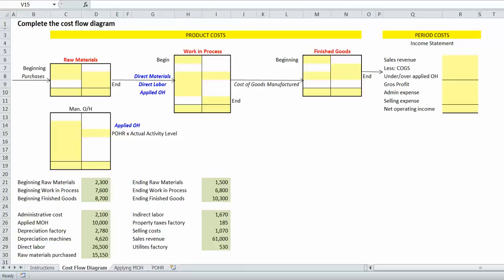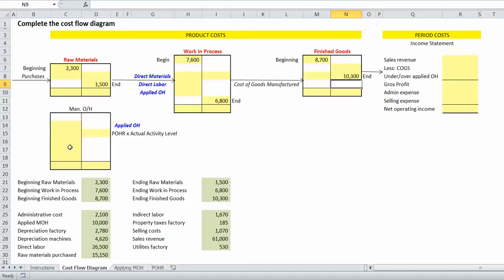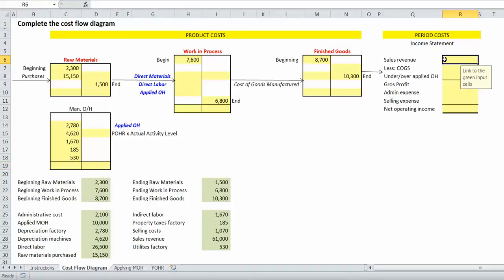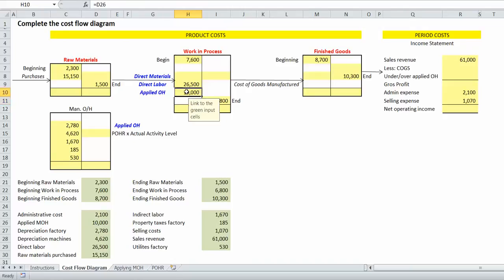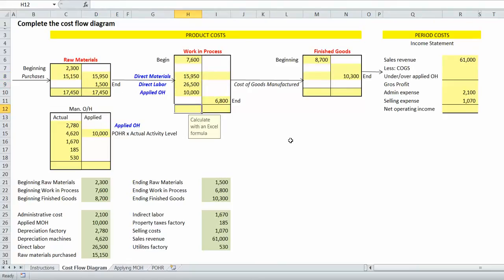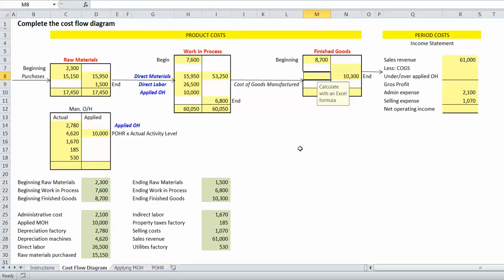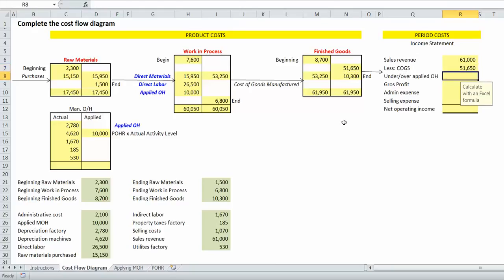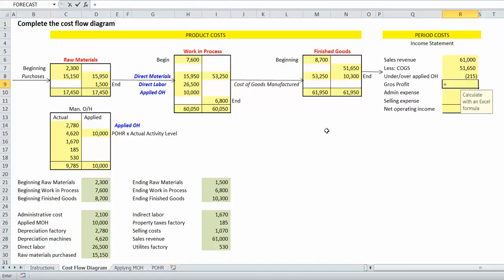BUAD162 - Excel Cost Flow Diagram